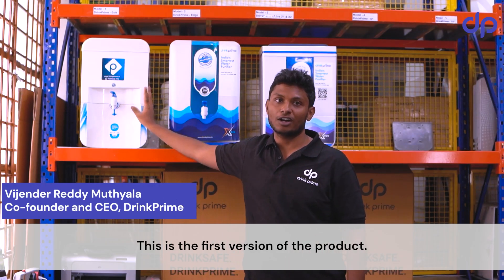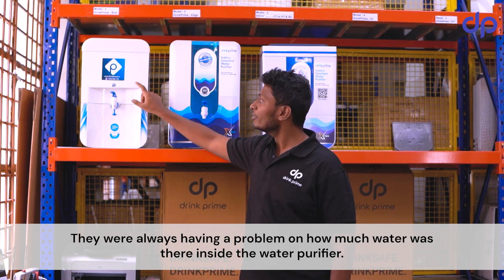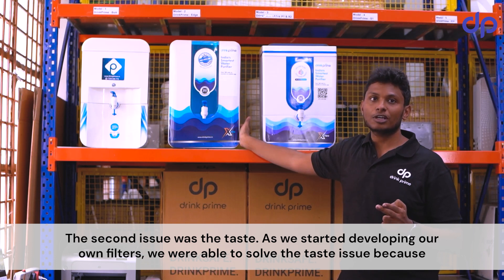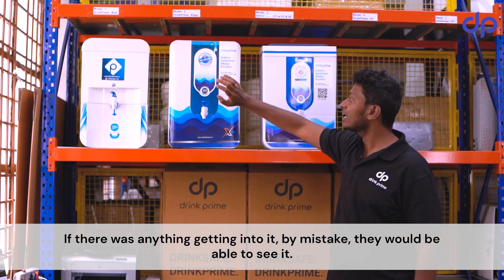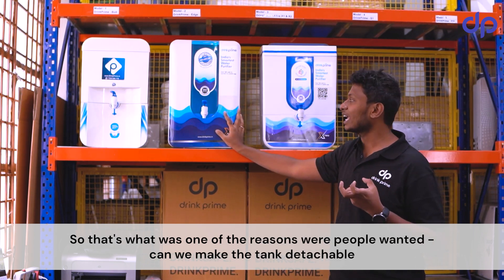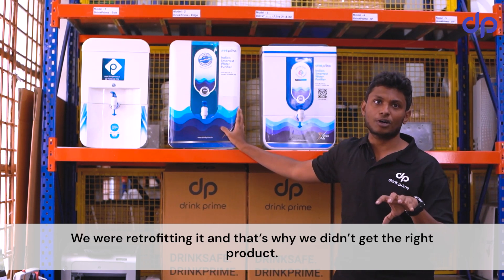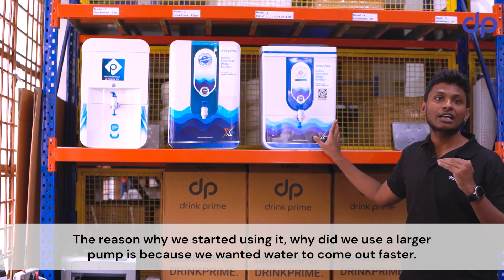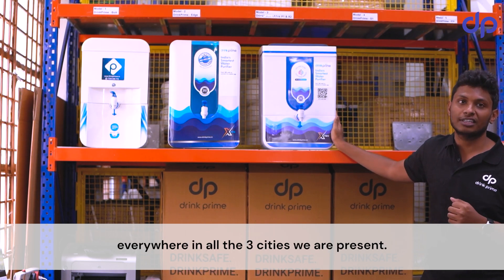Understanding User Concerns - DrinkPrime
DrinkPrime is constantly evolving; It’s to ensure that subscribers have the best drinking water experience!

While we are a hardware company, we have successfully integrated IoT and AI technology to provide perfectly purified water. The DrinkPrime team is constantly trying to understand the problems our subscribers face, conduct research and implement changes to the way DrinkPrime works.

Want to know the depth of understanding and problem-solving that takes place within DrinkPrime? Watch the video to know!

Here’s what Vijender Reddy Muthyala, Co-founder and CEO of DrinkPrime, speaks:

00:00 - 00:43 How DrinkPrime version 1 was created
00:43 - 02:31 How DrinkPrime X One solved three major challenges
02:31 - 03:27 How DrinkPrime X Two - the customized water purifier was created

KNOW MORE ABOUT DRINKPRIME SUBSCRIPTION

You can choose the most suitable subscription based on your drinking water consumption.

ABOUT US

DrinkPrime was started to solve a personal problem - How do we get access to clean, safe, and healthy drinking water? Seems simple, but here’s what we found.

First, most of the water you get in plastic cans isn’t fit for drinking. Second, less than 5% of Indians actually own a water purifier! That’s when we realised this wasn’t just a personal problem but an opportunity to help a lot of people.

It’s been five years since we started on this journey. Today, more than 25,000 households in 7 cities trust us to access clean and safe drinking water!